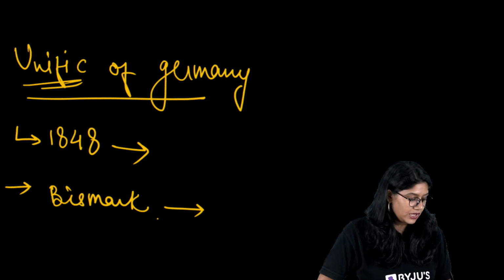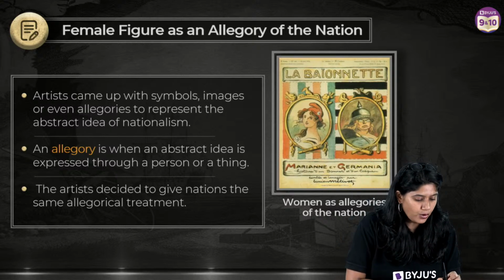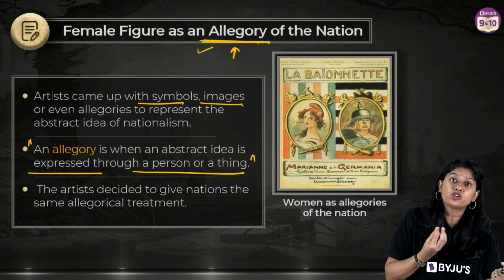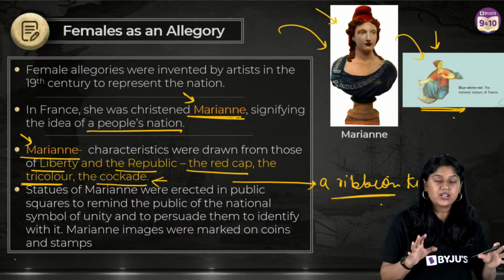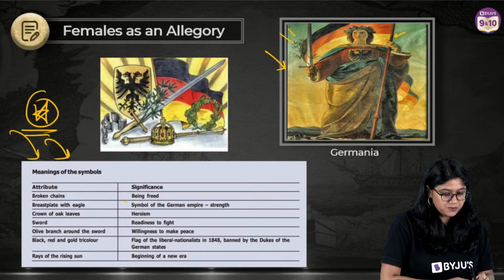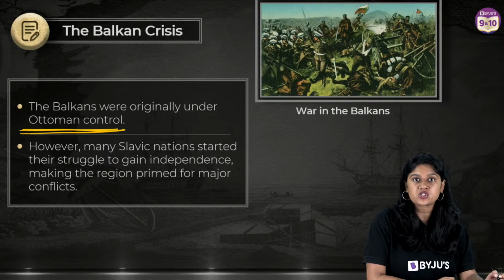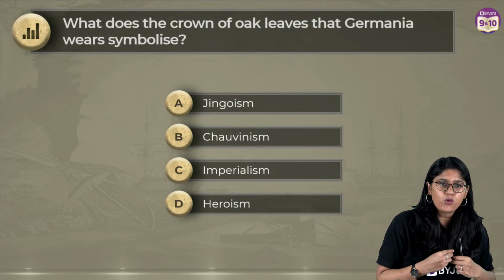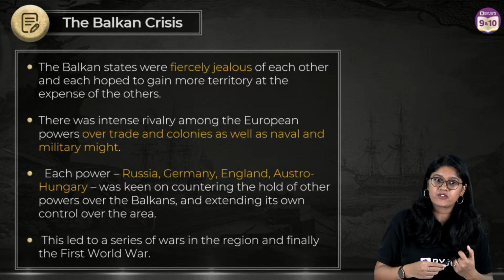Rise Of Nationalism In Europe-Part 5/5 Chapter 1 | History l Class 10 | SHIKAR 2024